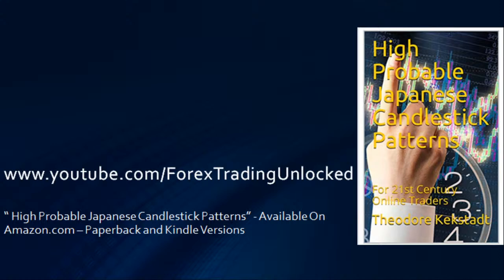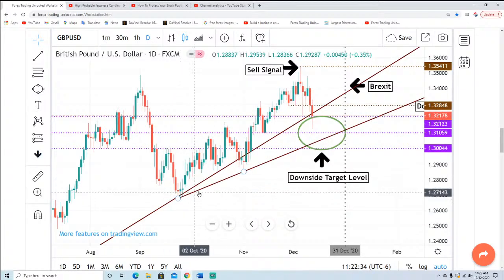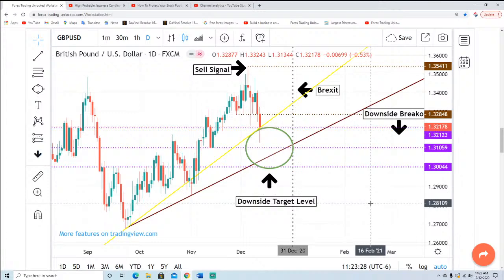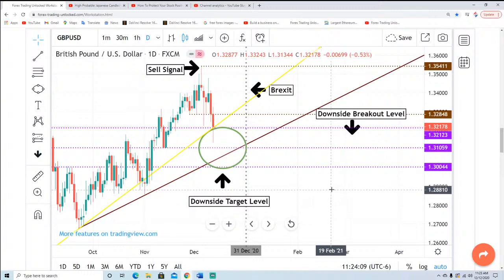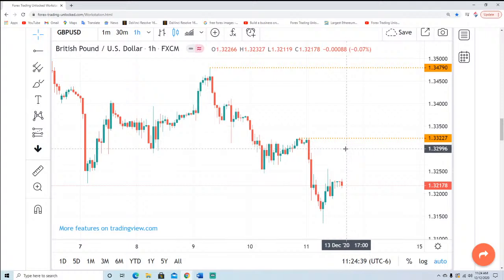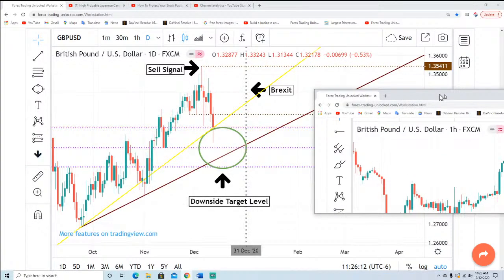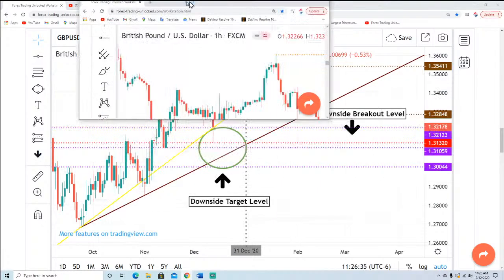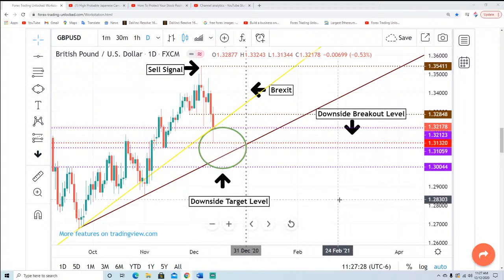Forex Trading GBPUSD Weekly Analysis For December 13-18, 2020